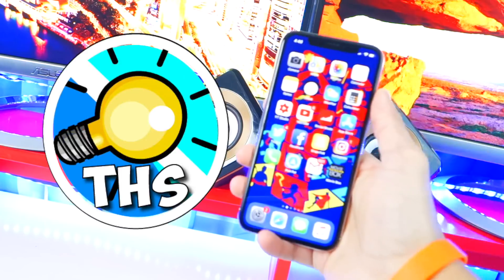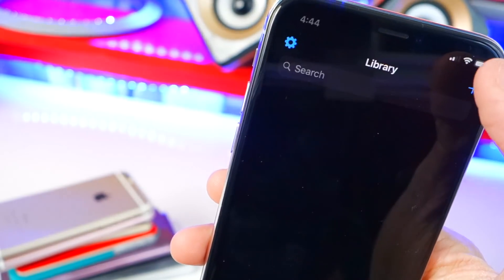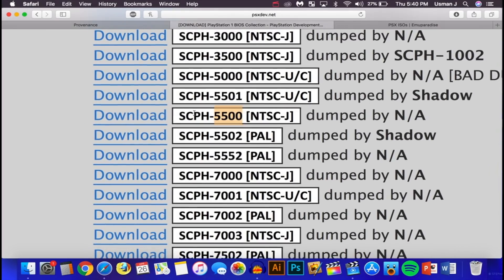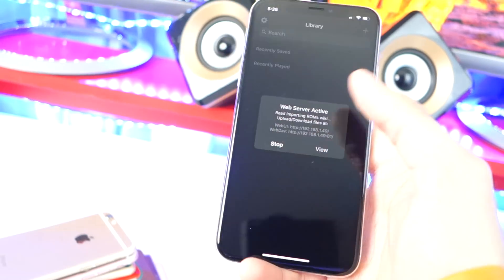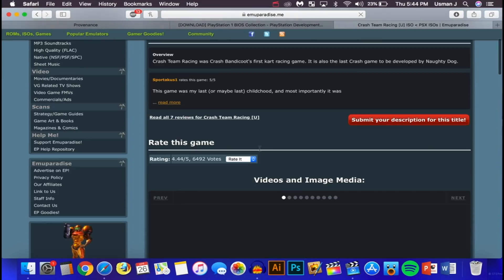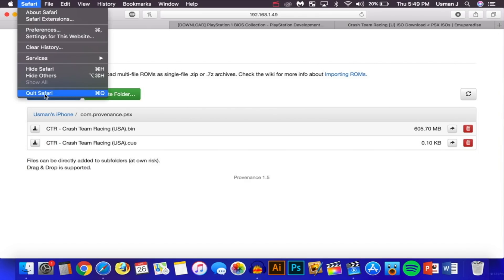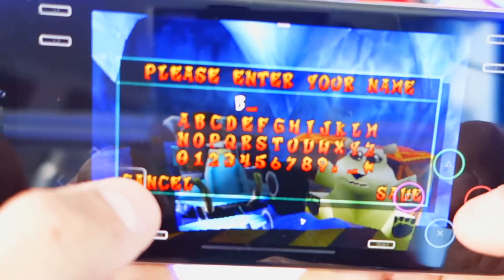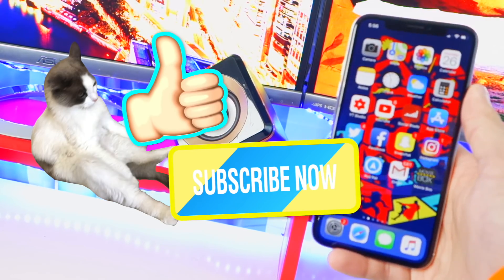Play Playstation on Your iPhone, iPad, and iPod for FREE - 2018 (WITHOUT Playstation / RPlay)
How To Play Playstation on Your iPhone, iPad, and iPod for FREE - 2018 (WITHOUT Playstation / WITHOUT RPlay) (NO JAILBREAK)

- IMPORTANT - If you're missing the "BIOS" folder, create it (as along with the "com.provenance.psx folder" inside the BIOS folder). Make sure you name the folders exactly as seen in the video. :)